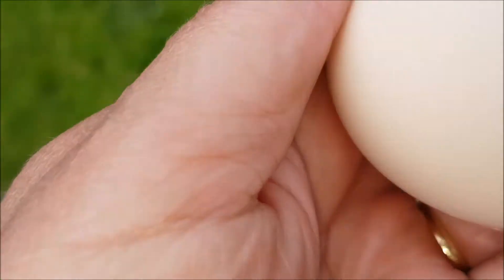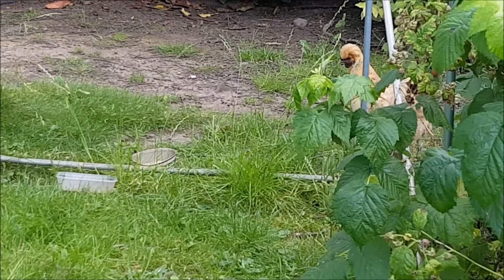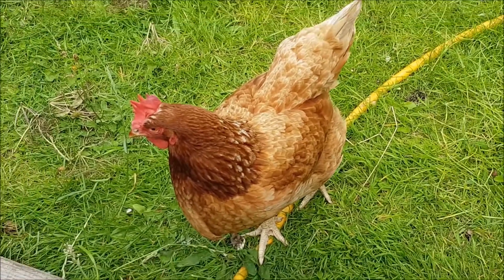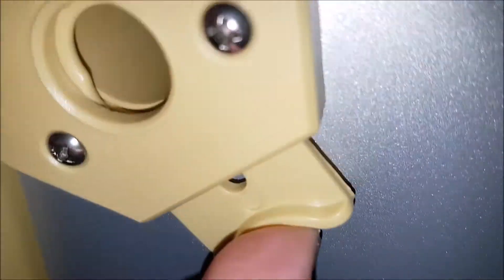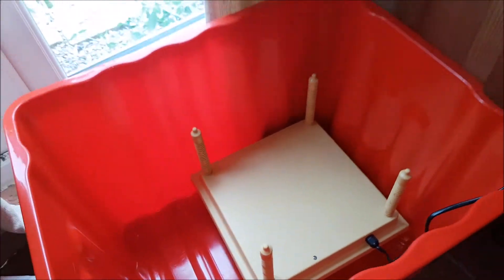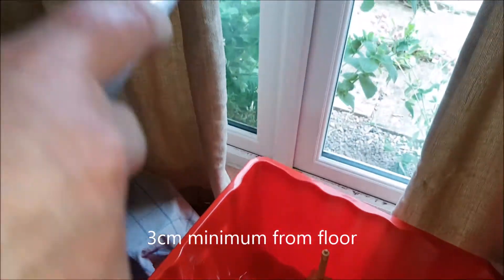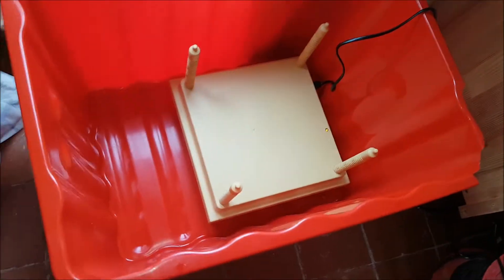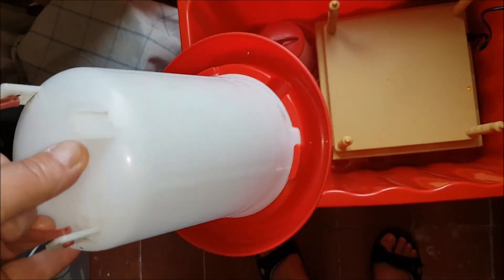🐣 Titan Brooder - Set up & test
🐣 Incubation Day 19 1:30 Setting up the brooder machine, hoping one hatches 🤞🤞🤞